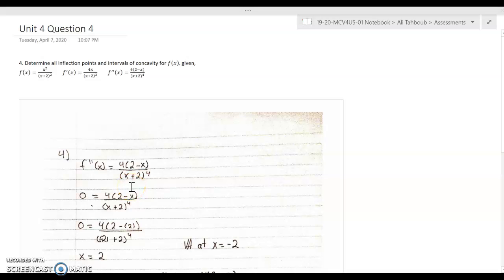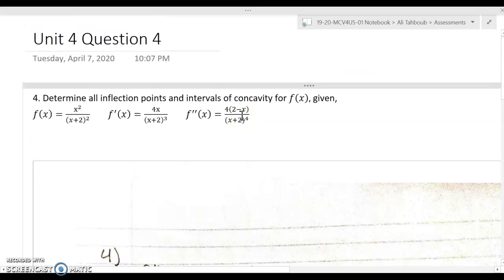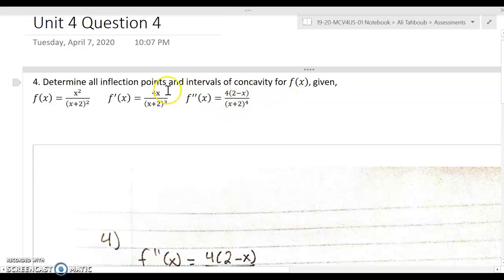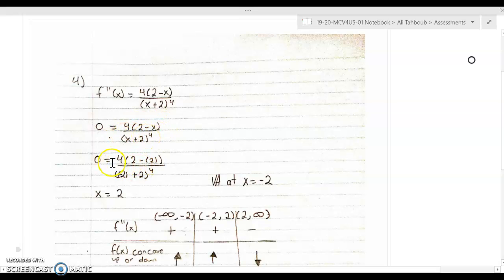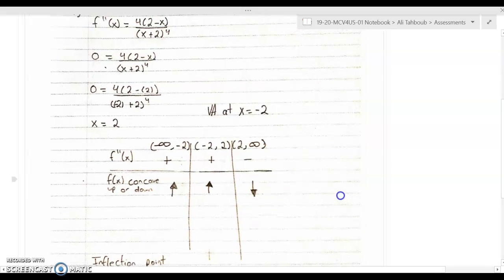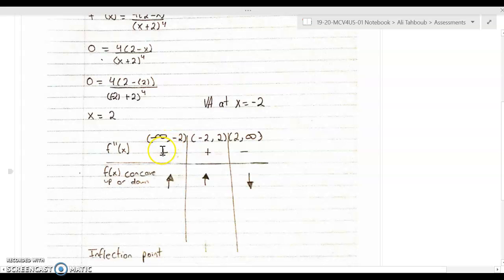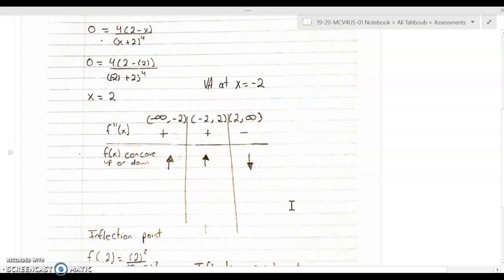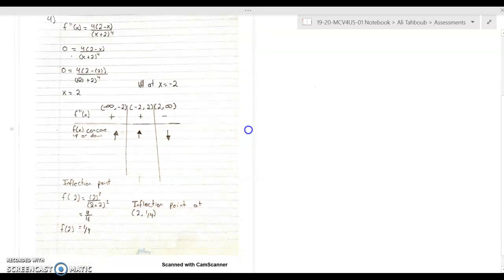Unit 4 Assesment Question 4